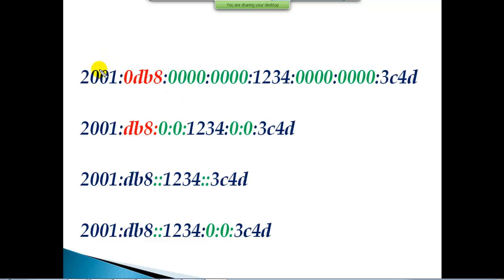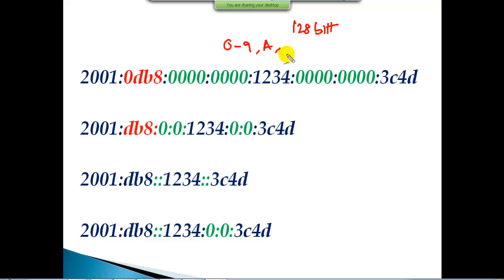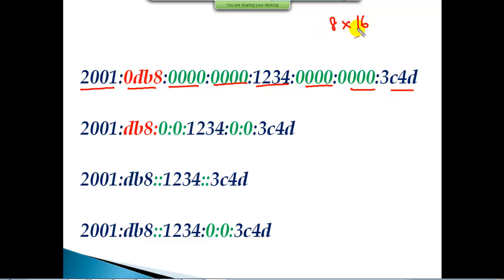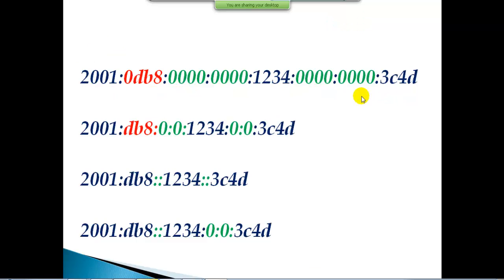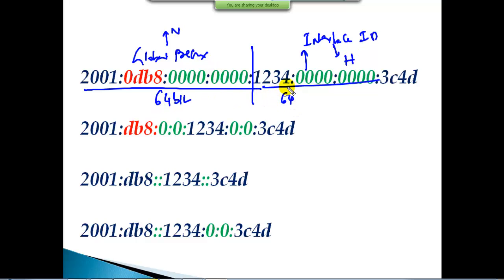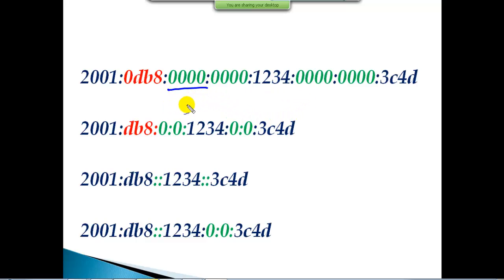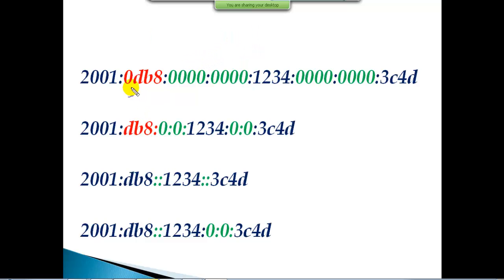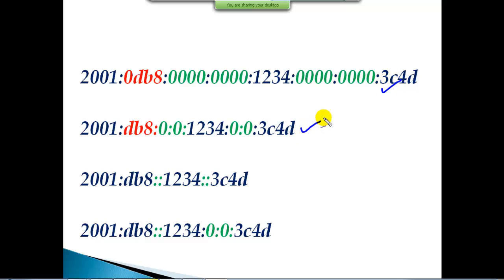IPv6 Addressing - Video By Sikandar Shaik || Dual CCIE (RS/SP) # 35012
Mastering IPv6 Addressing | Explained by Sikandar Shaik 🚀🔍
📌 Video Description
Dive deep into IPv6 Addressing with the legendary Sikandar Shaik, a multi-CCIE expert! 🌍 As IPv4 addresses are running out, IPv6 is the future, and this video provides a crystal-clear explanation of how it works, its structure, and why it's essential in modern networking.

✅ Why IPv6? The limitations of IPv4 and the need for transition
✅ IPv6 Address Structure: 128-bit format & hexadecimal notation
✅ Types of IPv6 Addresses: Unicast, Multicast & Anycast 🌐
✅ Link-Local & Global Addresses: Their roles & real-world applications
✅ IPv6 Subnetting & Prefix Length: Explained like never before!

🔎 Why Should You Watch This?
🔥 Expert Guidance: Learn from Sikandar Shaik, a globally recognized networking instructor
🔥 Simple Yet Powerful Explanation: Perfect for beginners & advanced learners
🔥 Visually Engaging: Diagrams & real-world examples for easy understanding
🔥 Networking Career Boost: Essential knowledge for certifications & real-world applications